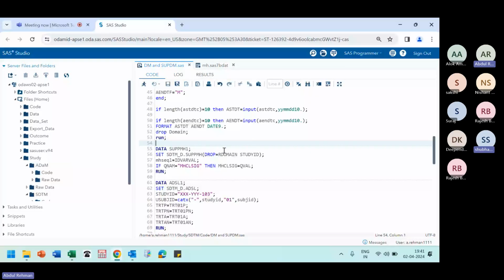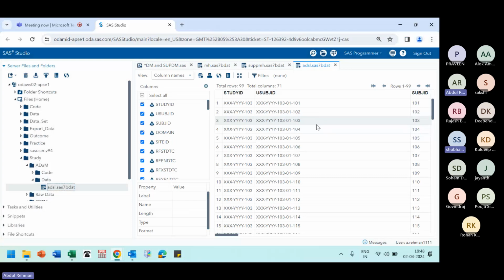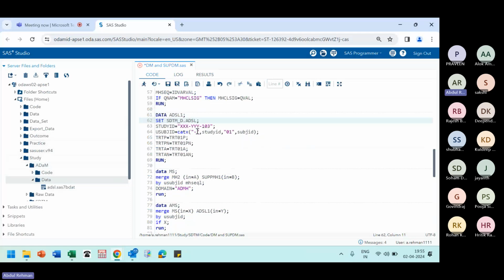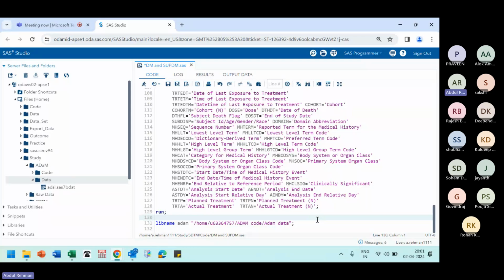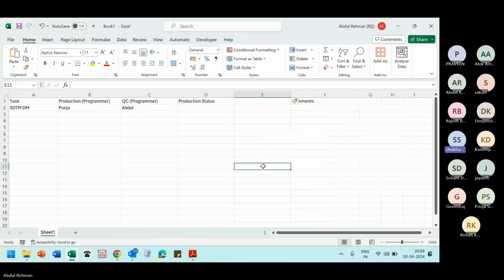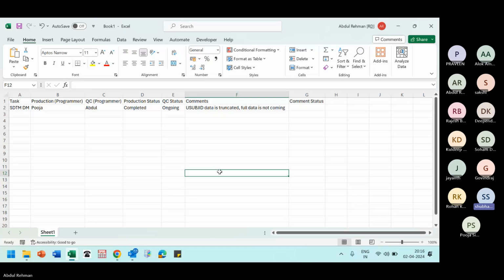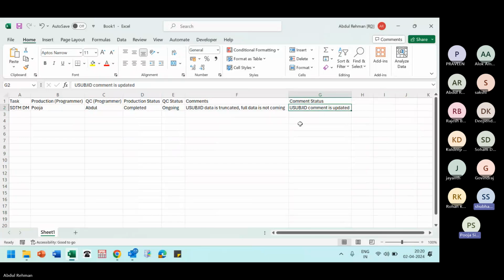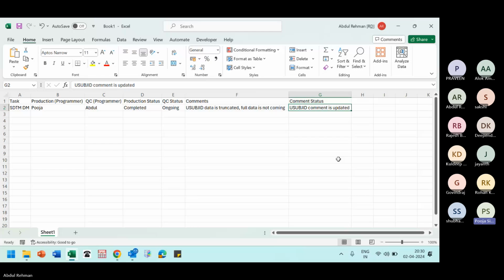ADMH 2 & WORK FLOW